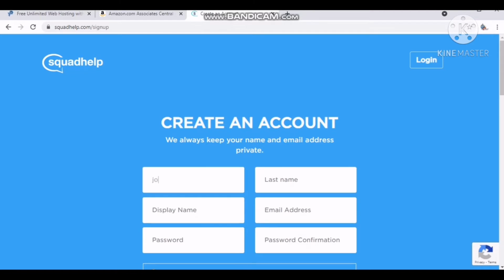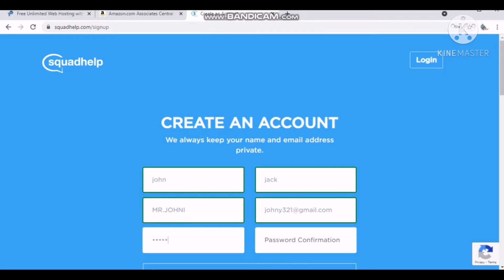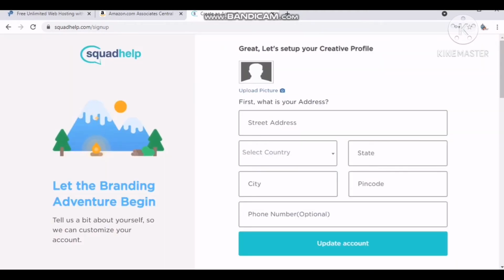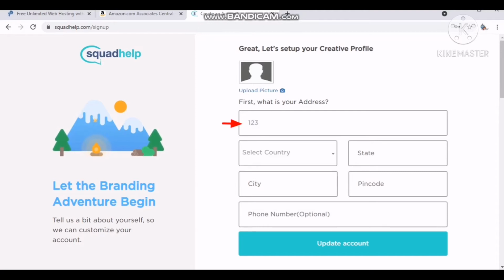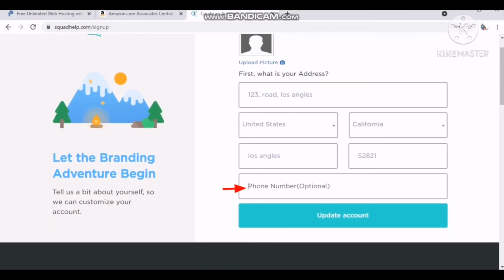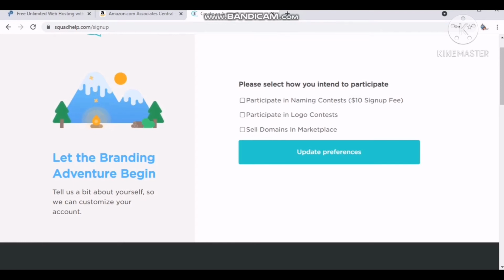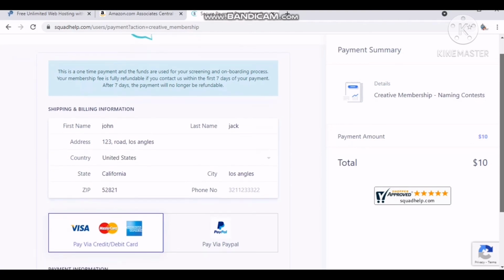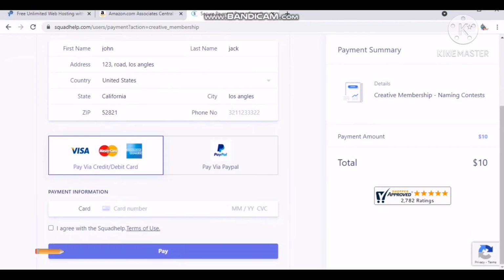How to create squadhelp account, step by step guide 2021. signup and earn $300 per week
How to create an seller account in squadhelp, / signup with squadhelp.

Learn how to create an seller or creative account in squadhelp with this video.

You can earn extra money with squadhelp by working on free time.

This will help you make more dollars.

To create squadhelp account.

If you want to participate in naming contests you need to pay $10. (it's one time payment)

Or you can sell domains in squadhelp..